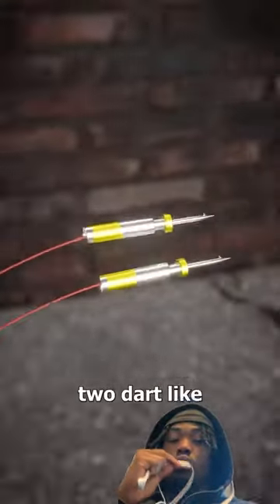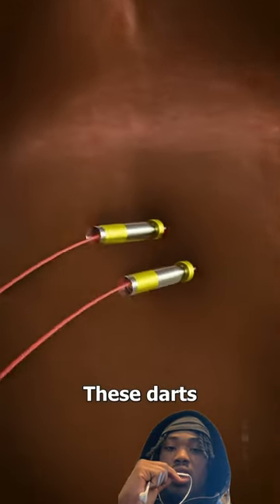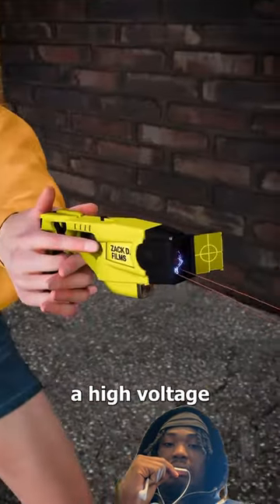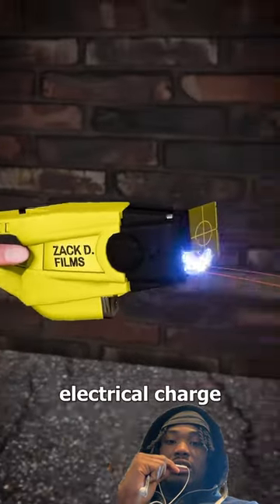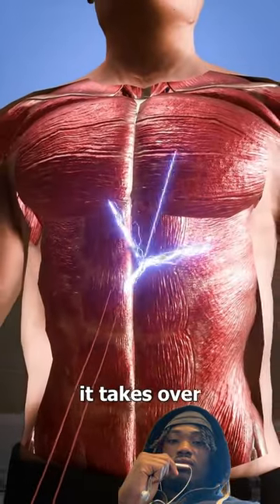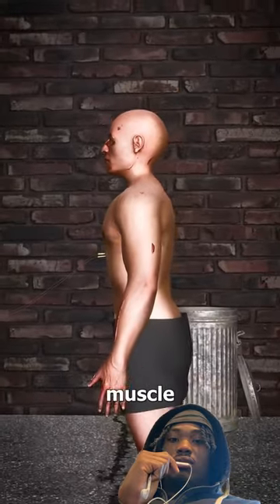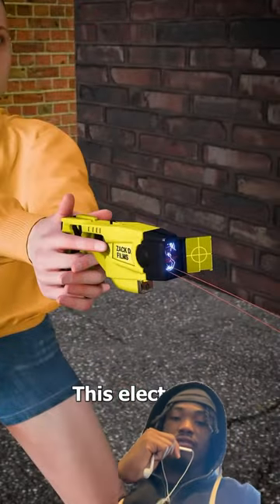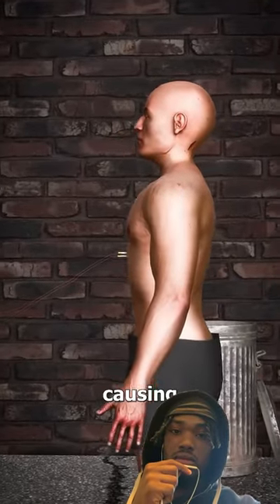NEVER GET TASED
ADVENTURE CHANNEL:  @yooniesadventures